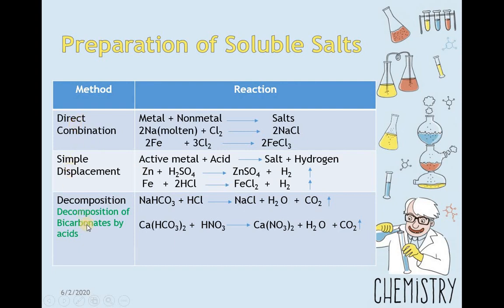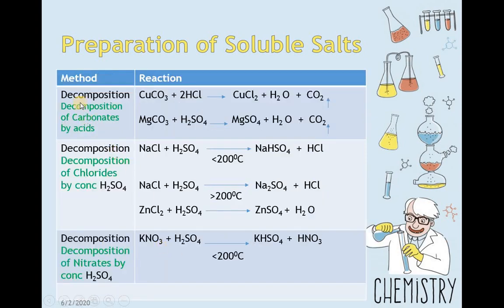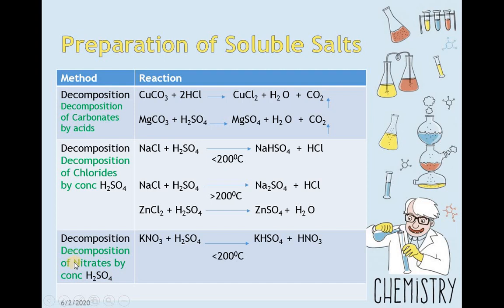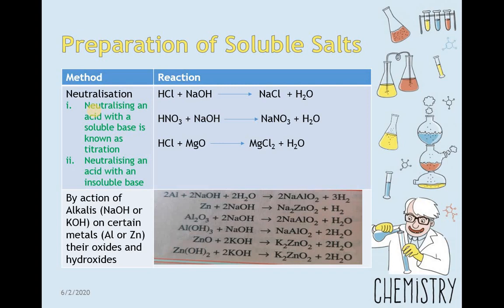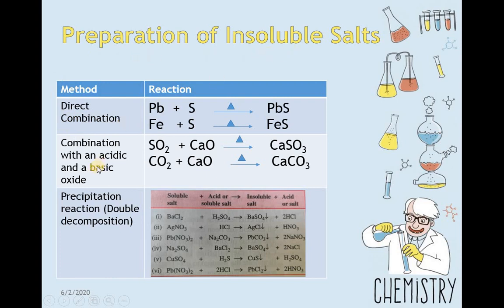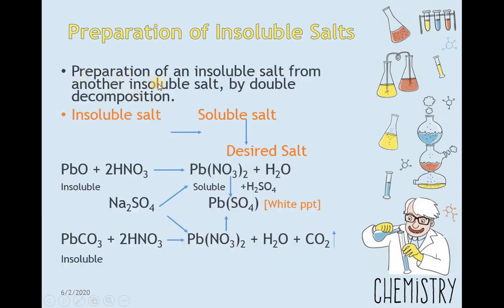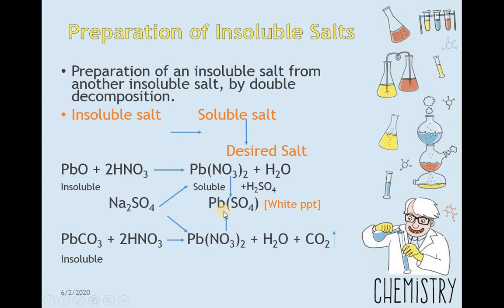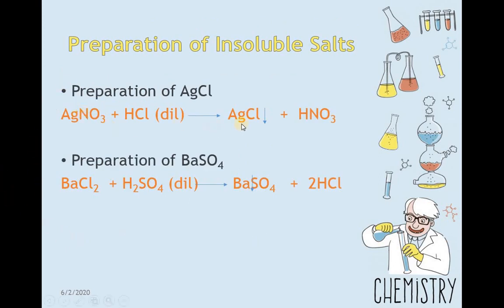ICSE Class 10 Salts Preparation